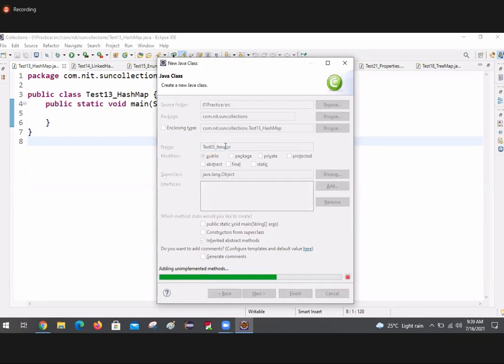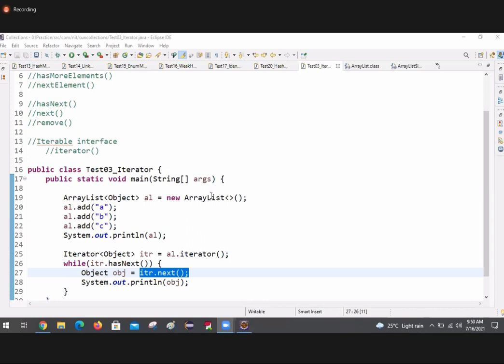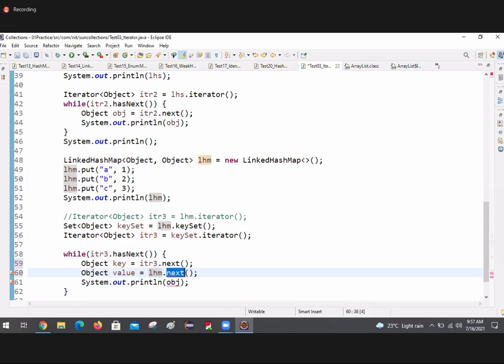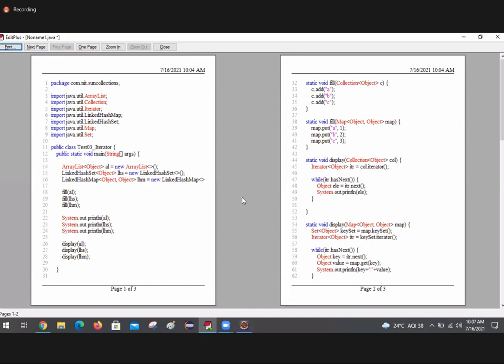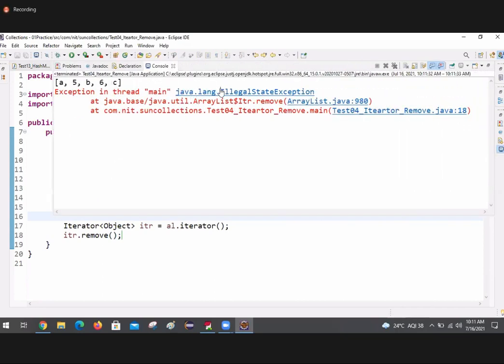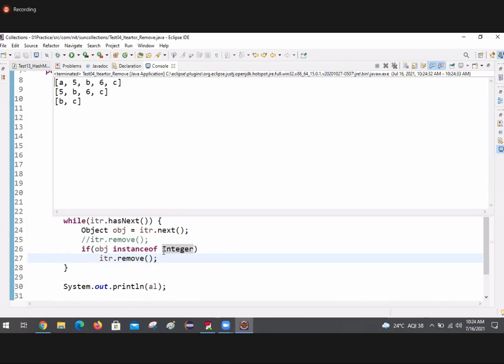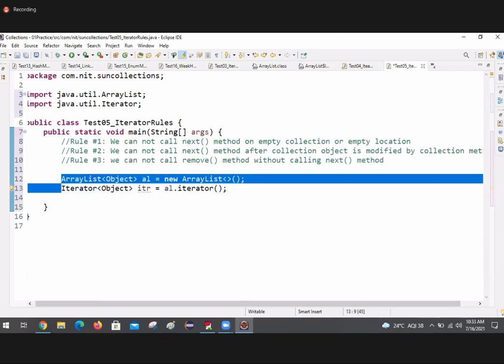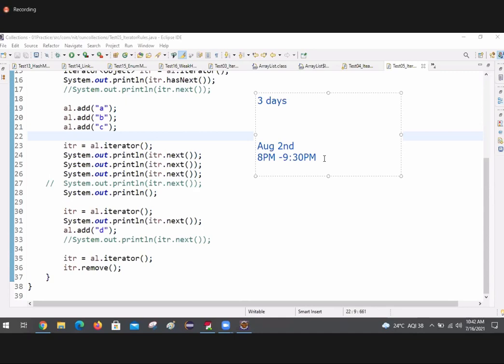135th c java